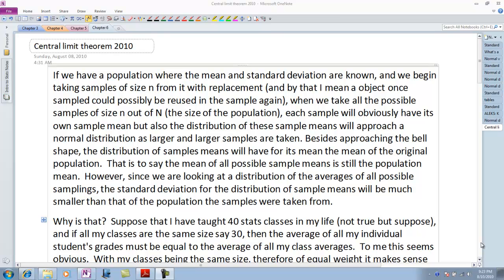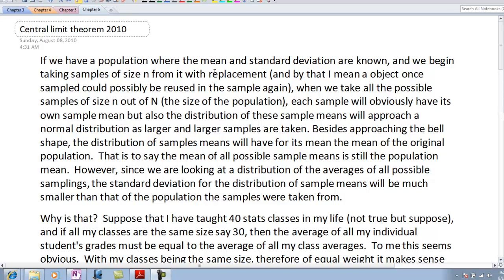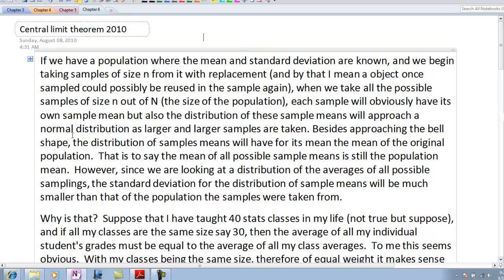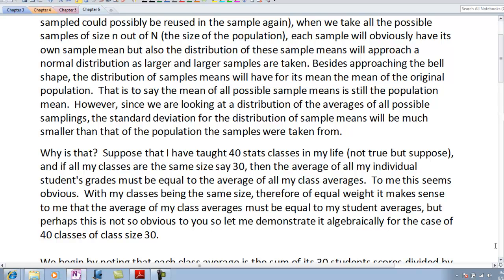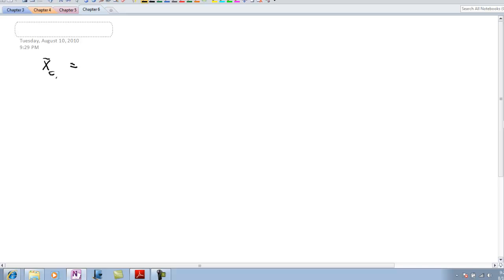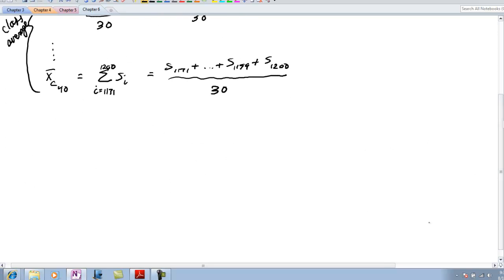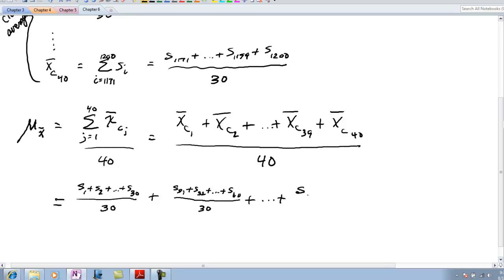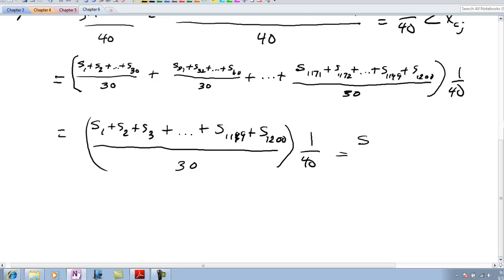Central Limit Theorem 2010 part 1.mp4